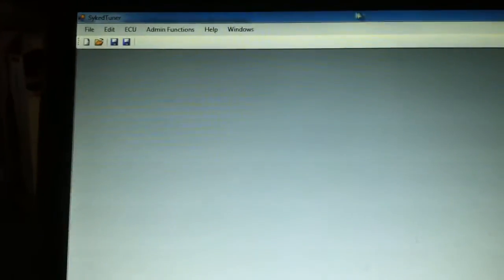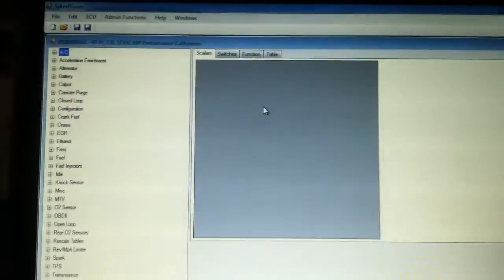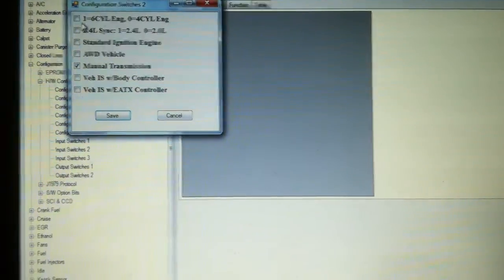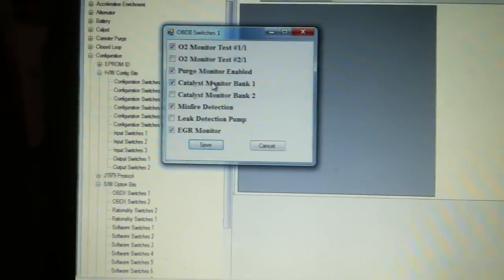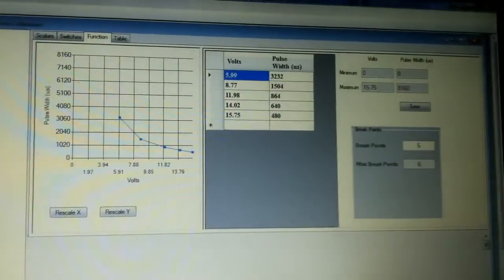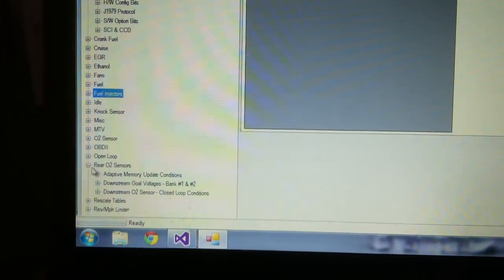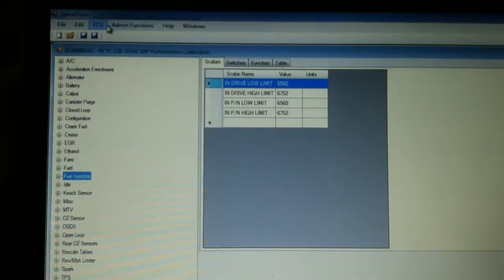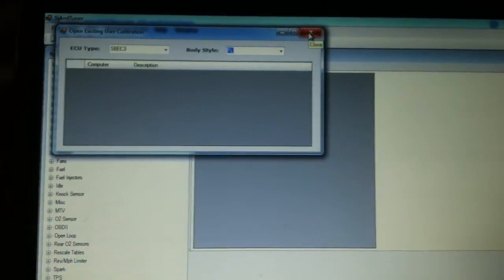Syked Tuner Dodge Software Part 1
Syked Ecu Tuning Dodge Software part 1. The finished product will include all Chrysler vehicles from 96-Present. From the Dodge Neon to a Viper. Even your late model Charger and Challenger will have support. The plan is too simplify tuning for the end user and to make it the most affordable system on the market.